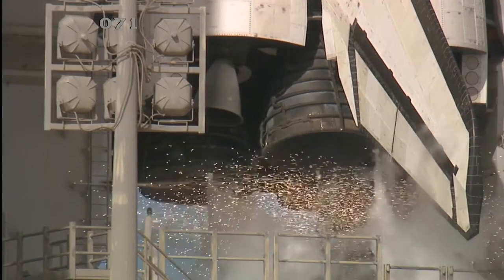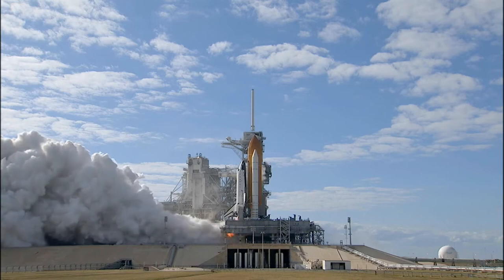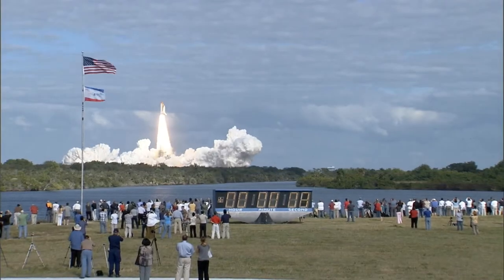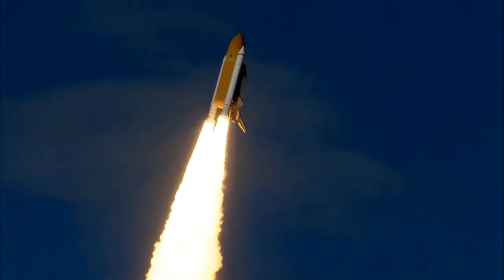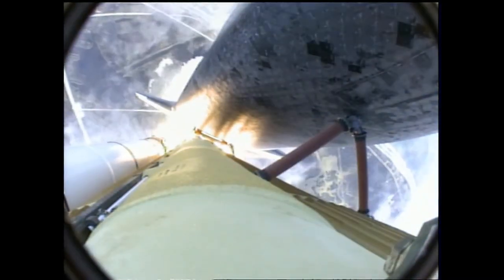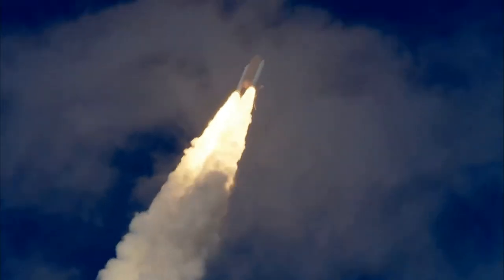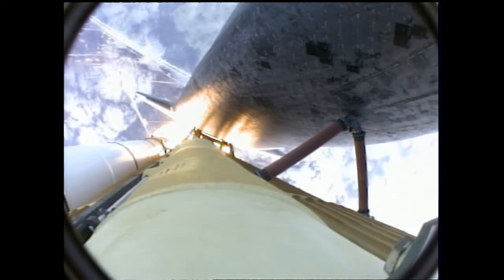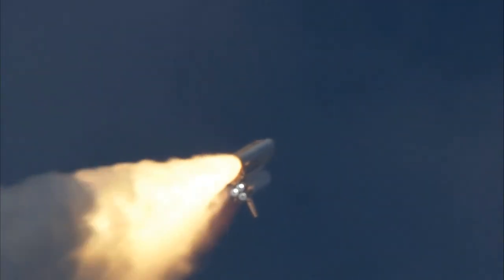[No copyright]Countdown To Rocket Launching video free downlode